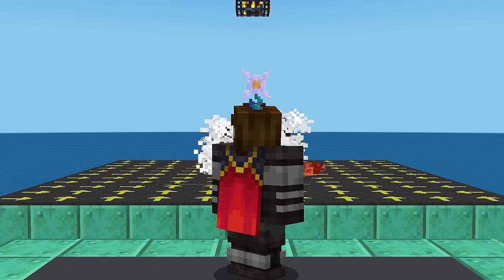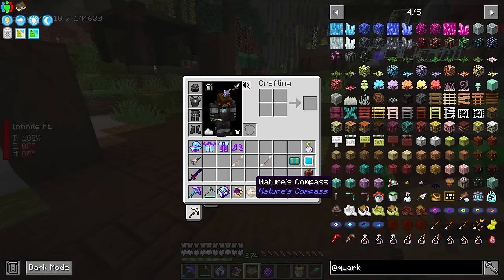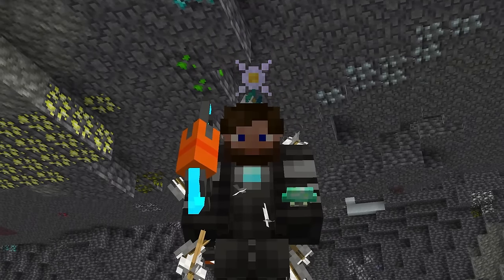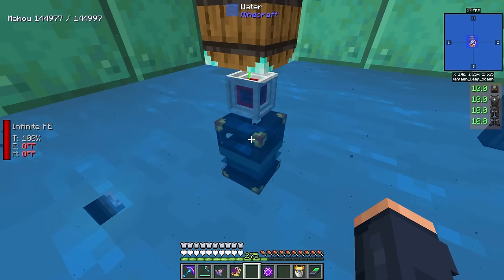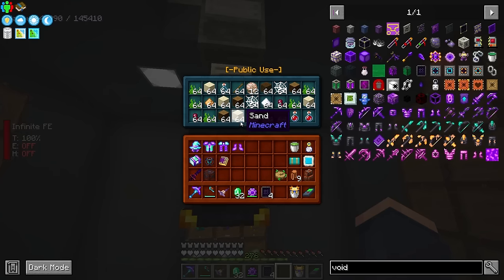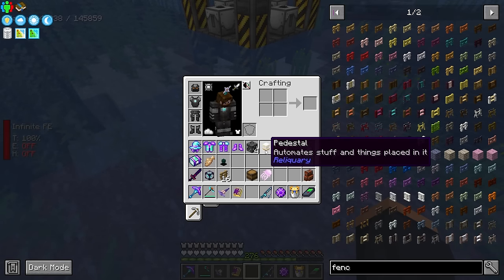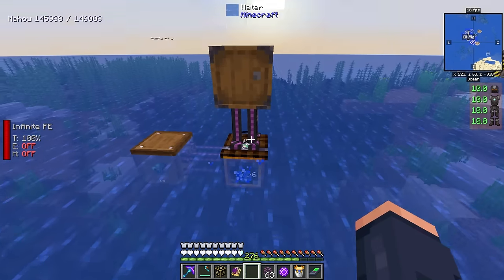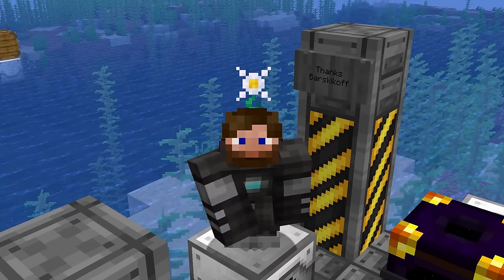Stoneling & Cursed Mob Farms EP60 All The Mods 9 Modded Minecraft